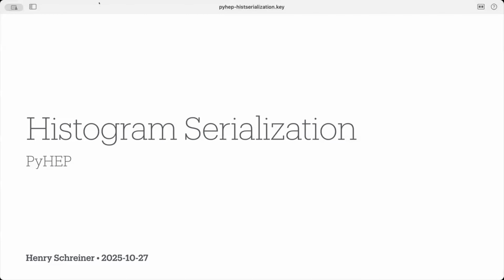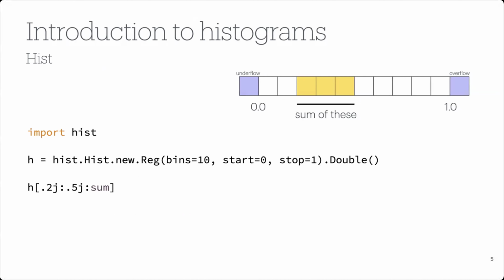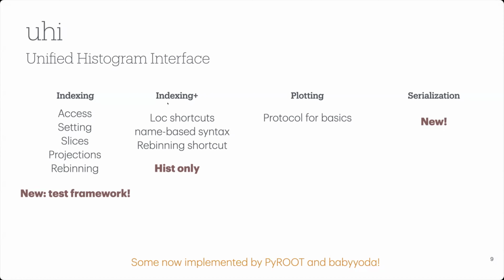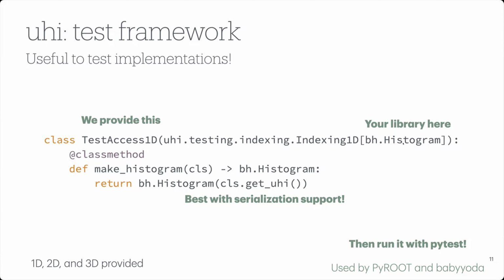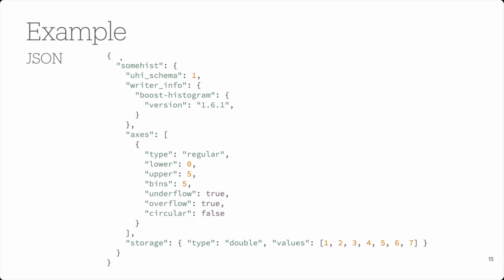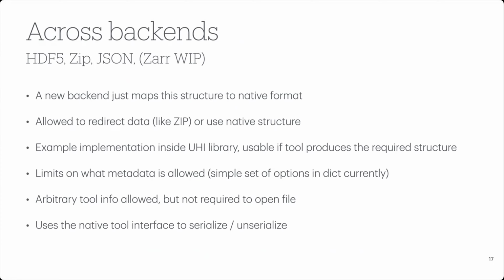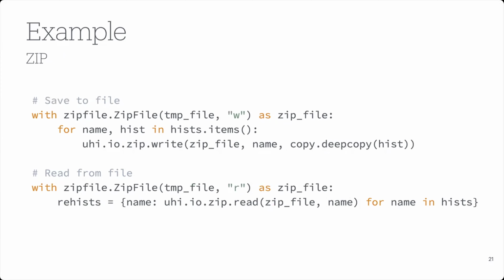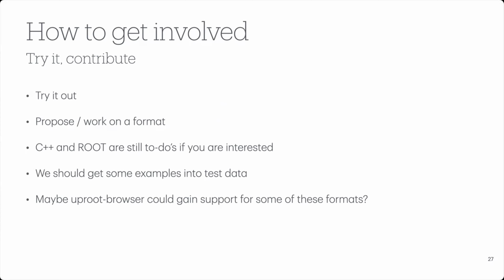Histogram Serialization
This talk covers histogram serialization that has been added to the latest versions of boost-histogram, hist, and uhi. We'll see how you can serialize and deserialize histograms to multiple formats. We'll also look as related recent advancements, such as the new cross-library tests provided in uhi.

We'll take a deeper look at the new serialization specification that was developed in UHI, we'll look at how other libraries can take advantage of this serialization. We will also discuss some future possibilities for formats beyond the initial three (HDF5, zip, and JSON).

Speaker: Henry Fredrick Schreiner (Princeton University)